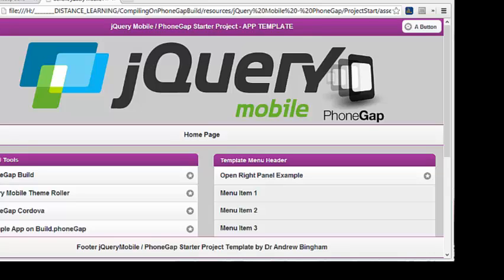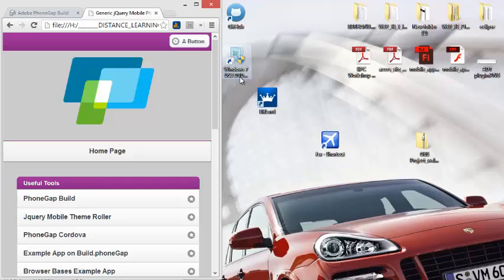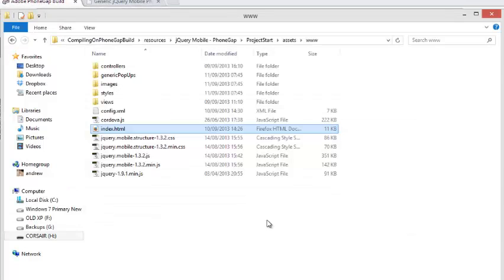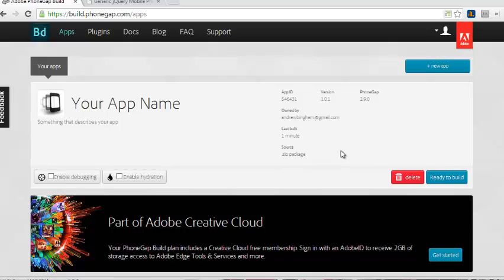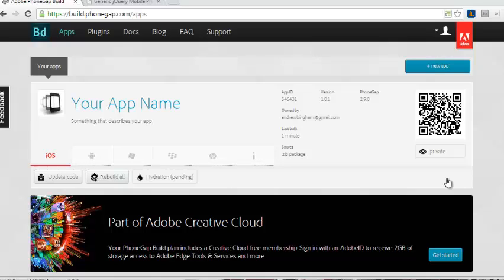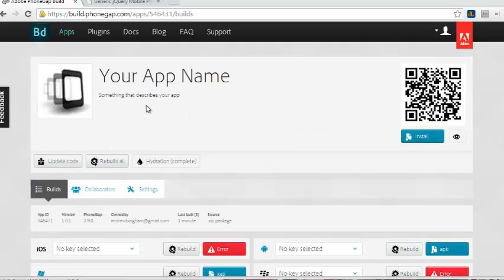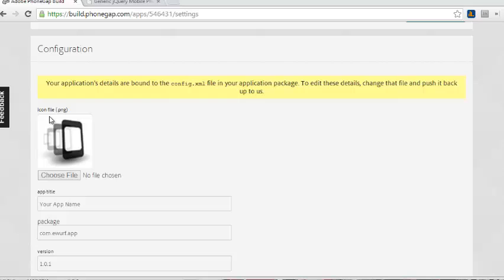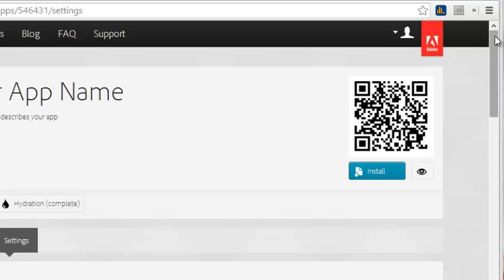Compiling On PhoneGap Build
Part 2 of the jQuery Mobile / PhoneGap introduction series